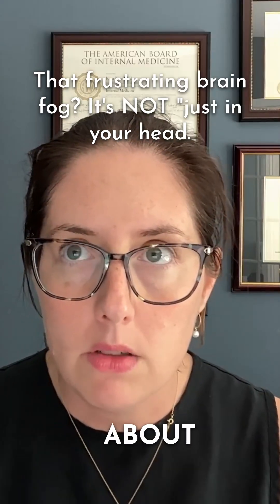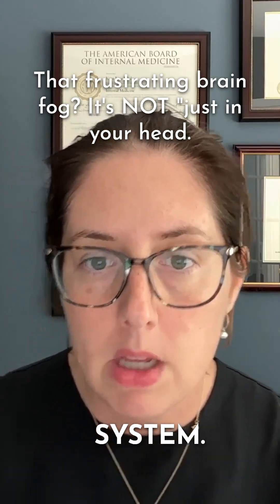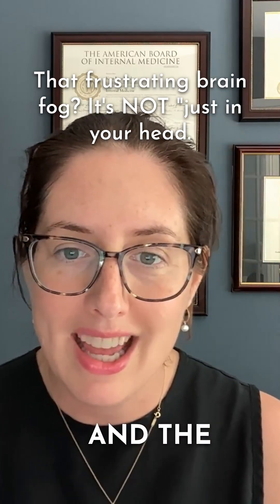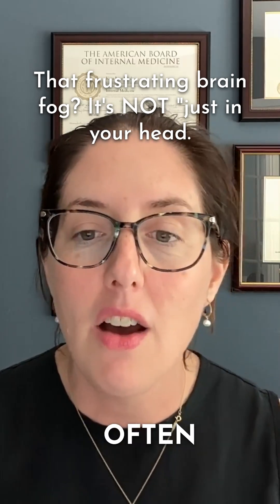That frustrating brain fog? It's NOT just in your head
Let's talk about the overlooked nerve connection in Sjögren's.

That frustrating brain fog, the weird tingling sensations, the dizziness—these aren't just random, unrelated issues.

They are often a direct result of the same autoimmune process that causes your dryness.

We explore:
✅ Neuropathies: How Sjögren's can cause burning, tingling, or numbness (small fiber neuropathy).
✅ Central Nervous System Impact: The link between Sjögren's and brain fog, headaches, and even MS-like symptoms.
✅ Dysautonomia: Why your body's "autopilot" (controlling heart rate, digestion, etc.) can go haywire.

Understanding the immunology of my own Sjögren's was a turning point. It helped me realize my symptoms weren't a personal failing; they were the logical, biological outcome of a specific immune process.

This knowledge is the first step to becoming an empowered partner in your own care.
It's time to connect the dots.

➡️ Be sure to follow our partners at @immunologyexplained on Instagram and YouTube for more amazing, accessible science!